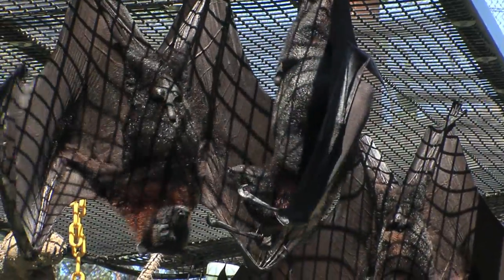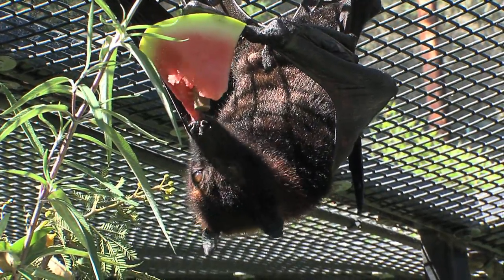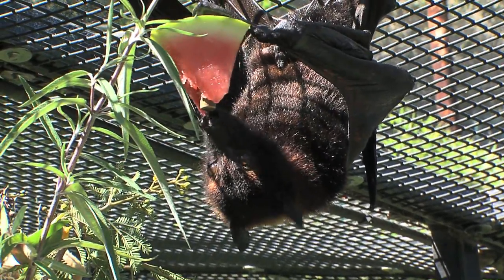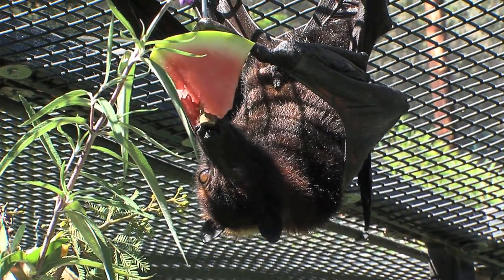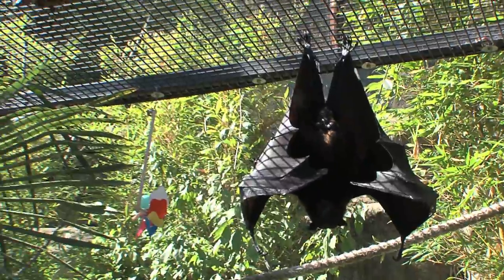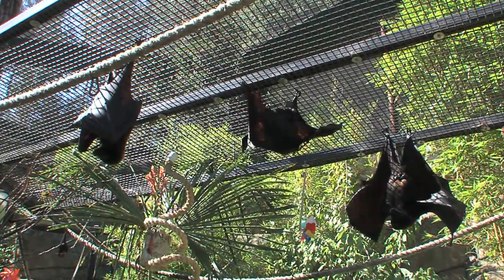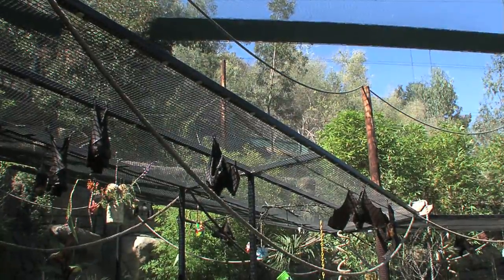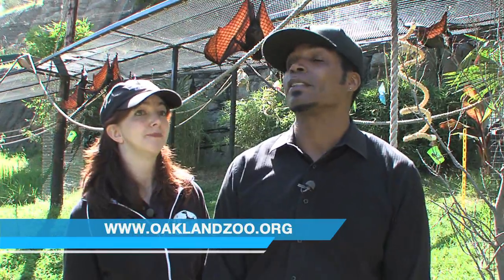Fruit Bats at the Oakland Zoo (3 of 4)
Oakland Zoo has two types of Fruit Bats, the Malayan Flying Fox and the Island Flying Fox. All of the bats on exhibit are male and are on loan from the Lubee Bat Conservation Foundation in Florida

There are almost 1000 species of bats in the world, forming the second largest order of mammals (after rodents). About 60 of these species fall into the group known as flying foxes. These large fruit eating bats are found in the forests and swamps of Asia and Africa. Although bats are sometimes said to have poor vision, i.e. "Blind as a bat", they actually have eyes comparable to other mammals. Fruit bats have large well-developed eyes and most, including this species, use vision rather than echolocation for navigation during flight. They find their food though smell and sight. Many other bats, especially those who feed on insects, use echolocation to avoid obstacles and find prey while flying in darkness. Bats also use sound to express emotion or for communication. When at rest, bats normally hang head downward. Fruit bats, while scrambling around in trees, may get into a head-upward position. It is easier for the bat to take flight from the head-down position; it just drops and spreads it wings. Flying foxes play an important role in pollination and seed dispersal for a great variety of plants that are useful for lumber, food, medicine and other products. Certain flowers have evolved to take advantage of bat pollination These "bat flowers" are usually white, open at night, strongly scented, and are long and pendulous and located away from foliage. "Bat fruits" are usually drab with a strong distinctive odor; they generally are large with large seeds, are away from foliage and stay on the tree after maturity. Pteropus means "wing-footed" and hypomelanus comes from the Greek words beneath and dark.